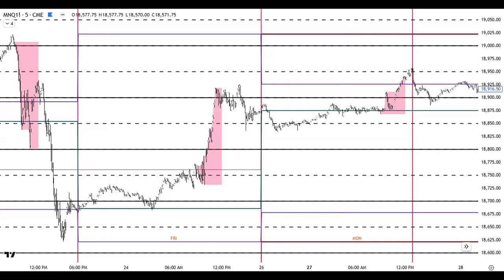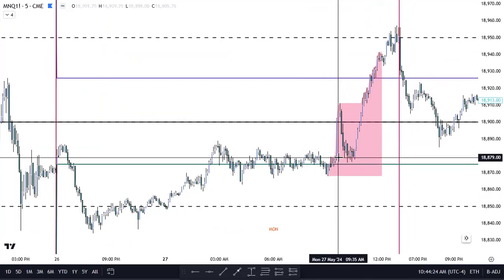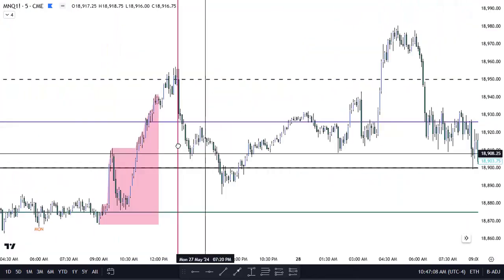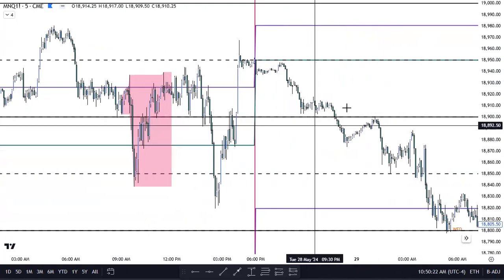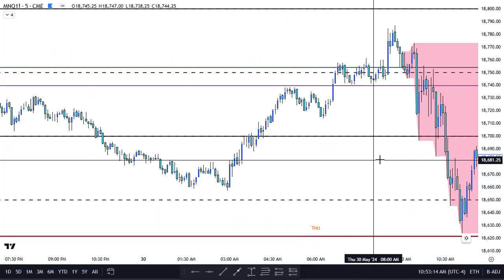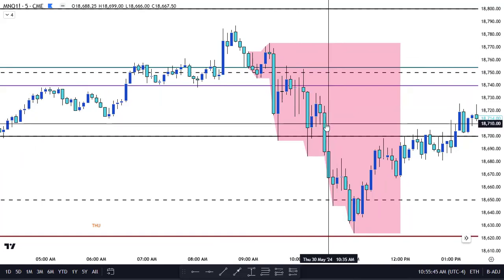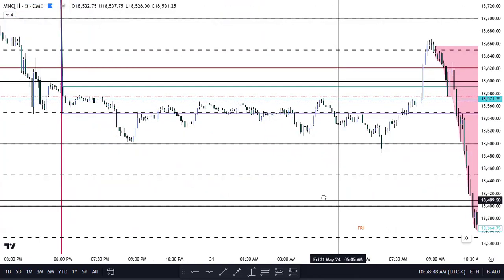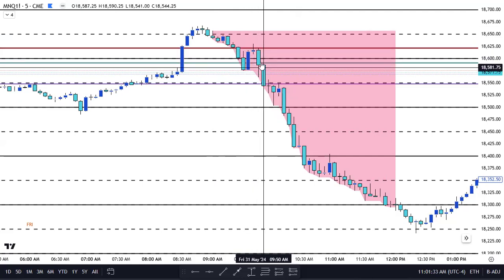WEEKLY RECAP | NQ/ NAS100 | 50 POINTS A DAY